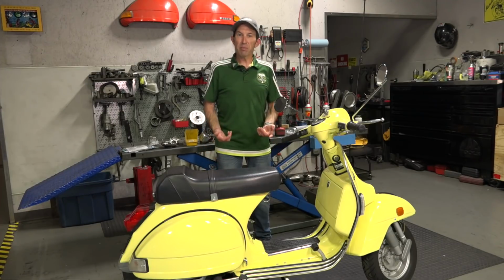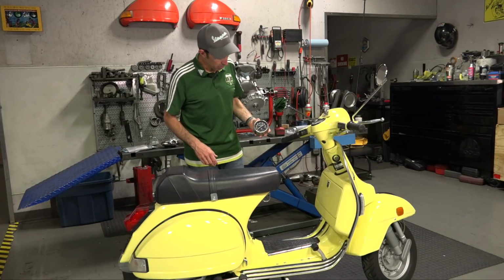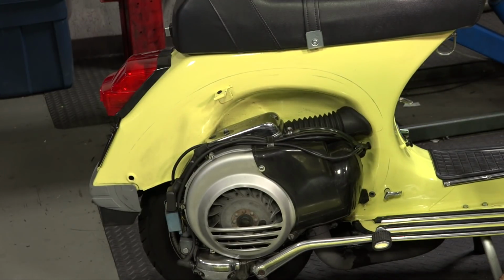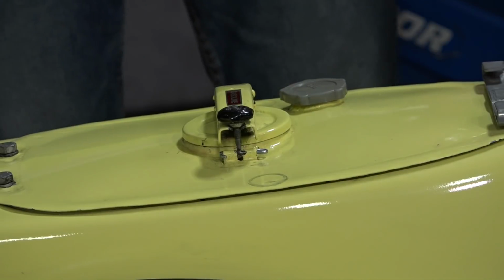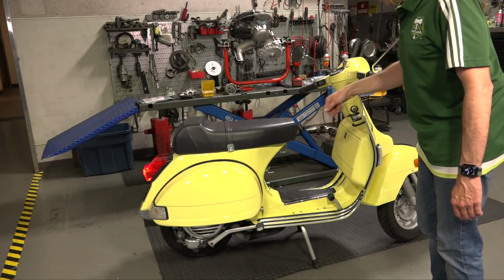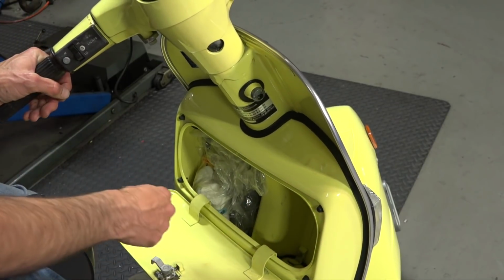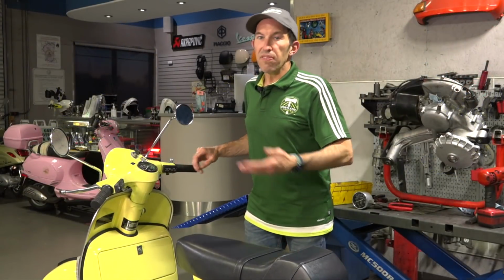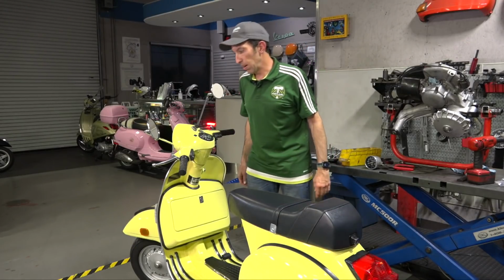Super Clean Restored 1979 Vespa P200e For Sale at Vespa Motorsport...Wont’ last long!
This bike and many others are available for sale in our showroom.
VESPA MOTORSPORT
3955 Pacific Hwy.